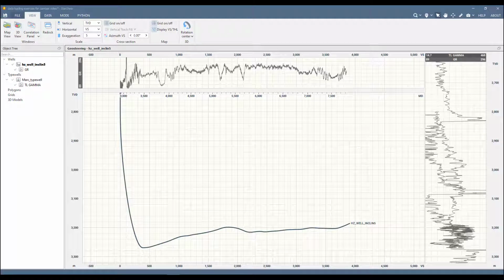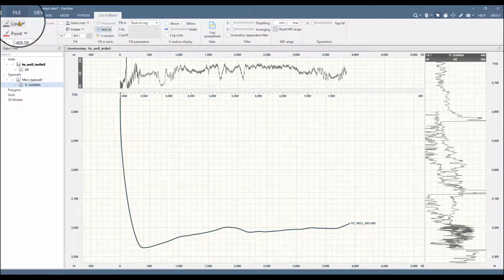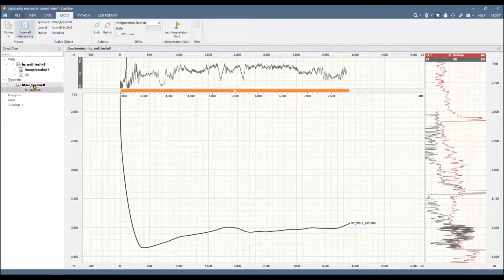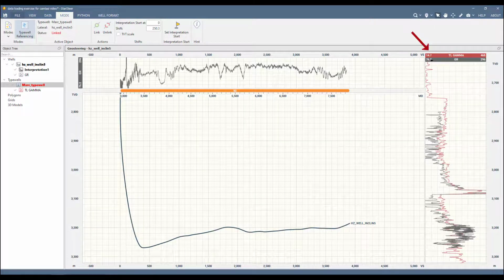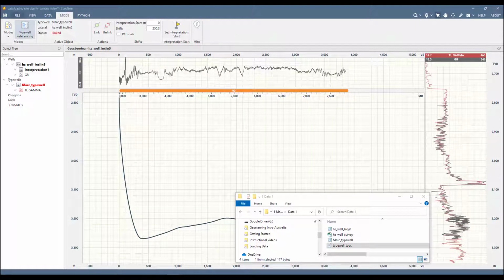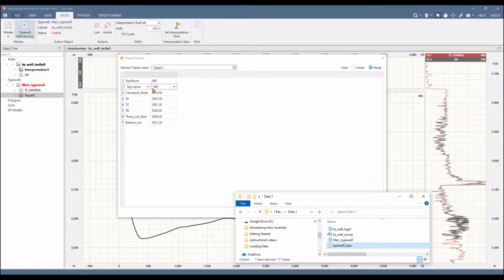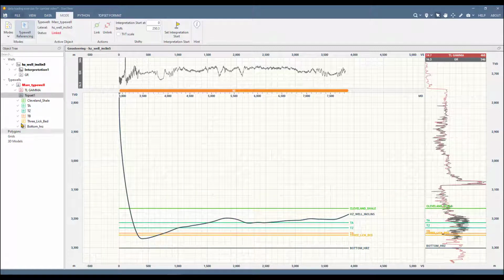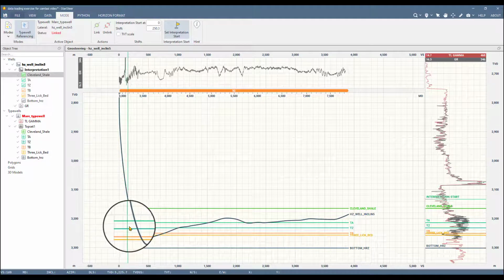Tips | Typewell Referencing on StarSteer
In the "Getting Started" series Daniel Ramirez, Technical Analyst, will go over typewell referencing in StarSteer.

Time Stamps:
00:00 – 00:38 Introduction
00:38 – 00:46 Why typewell referencing
00:46: - 1:00 Linking the typewell
1:00 – 1:45 Aligning typewell to well
1:45 – 2:14 Importing typewell’s topset
2:14 – 2:40 Creating horizons
2:40 – 2:57 Set Interpretation Start
2:57 – 3:08 Farewell